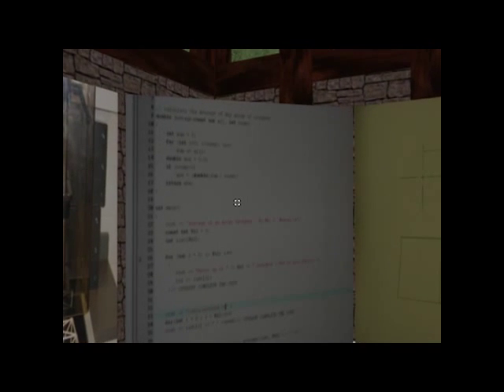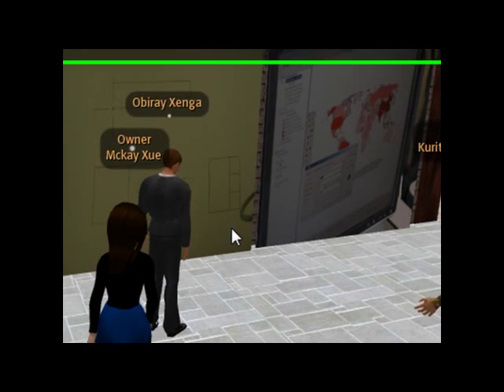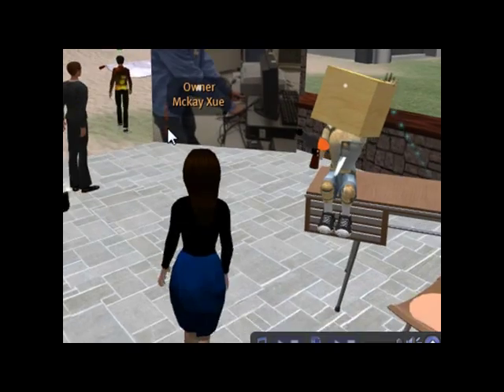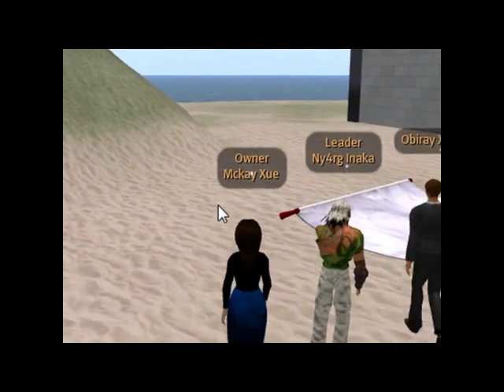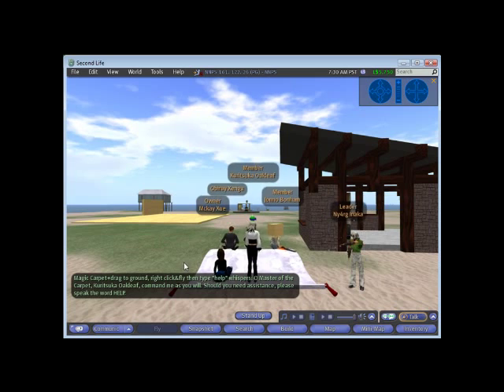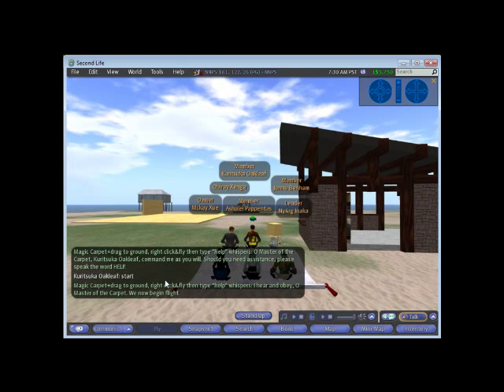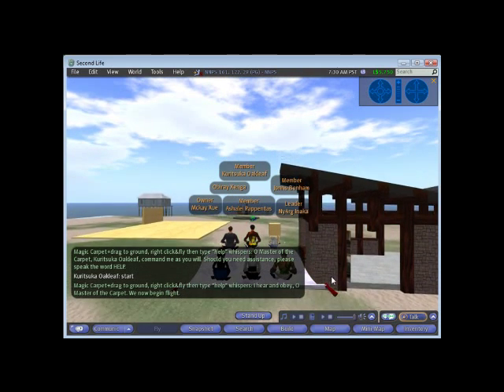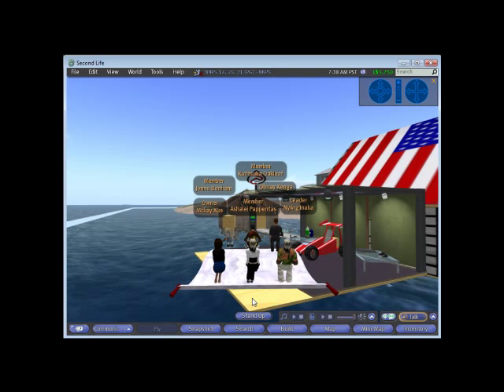STEM_EXTENDED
A possible definition of STEM in the secondary classroom